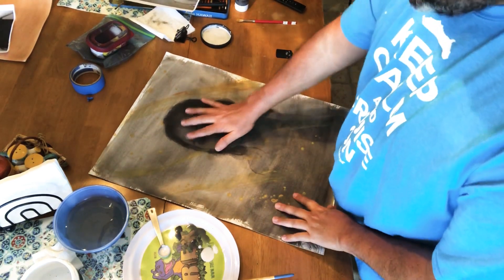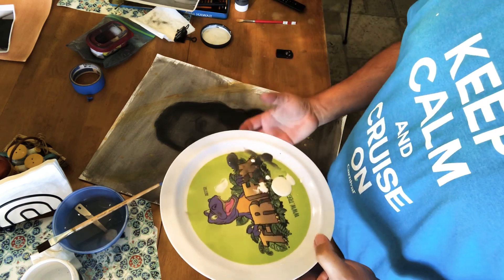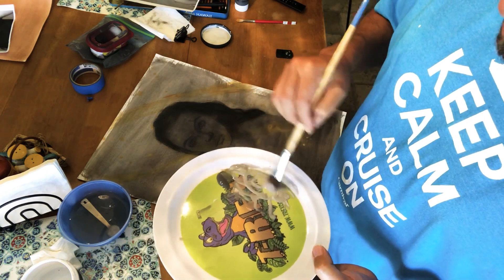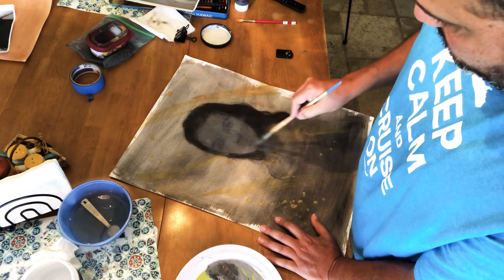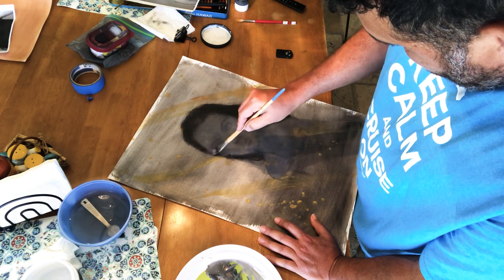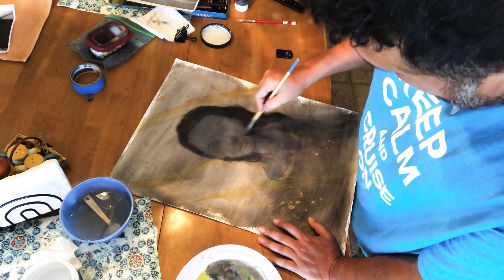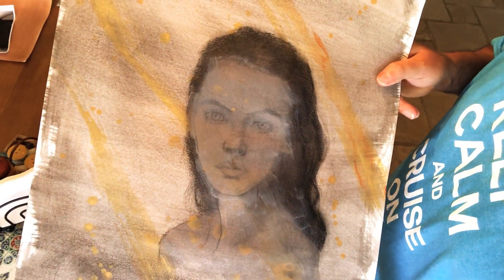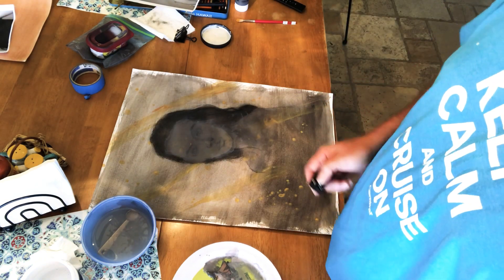Charcoal drawing on prepared paper Part 3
turning the paper into pastel paper so as to grip your material